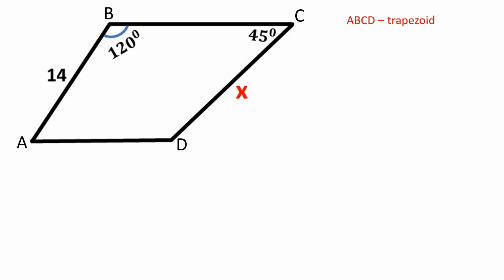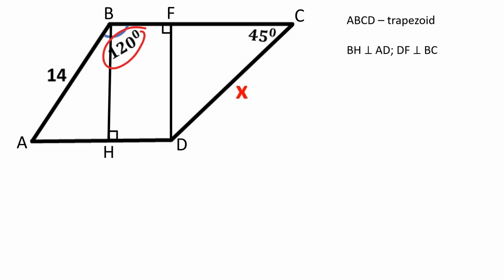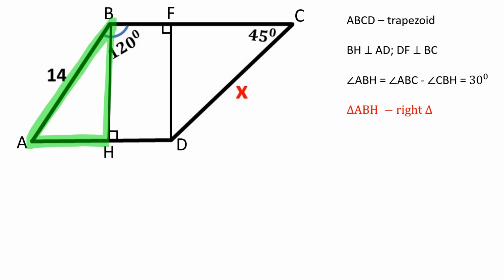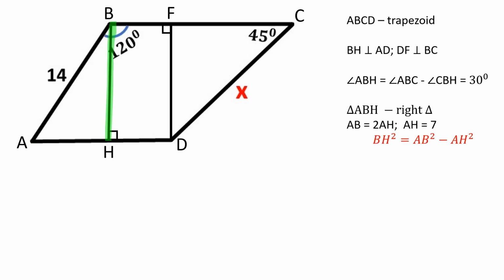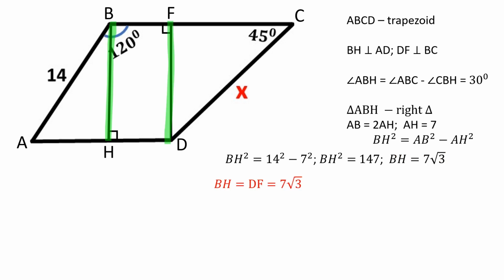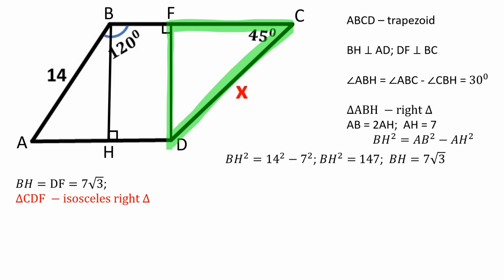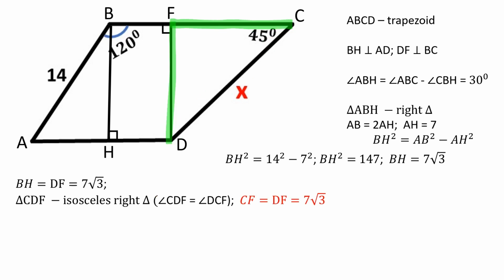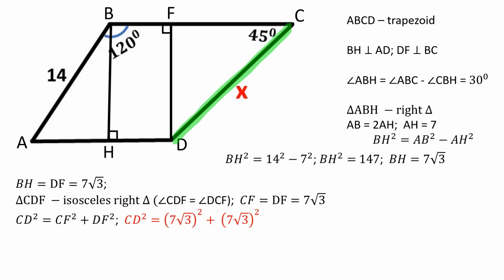Find the Missing Side Length of the Trapezoid. Fast & Easy geometry tutorial.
Determine the missing side length of the trapezoid in step-by-step instruction.